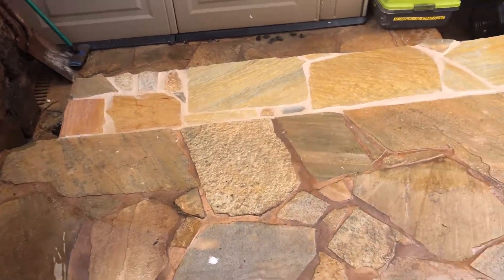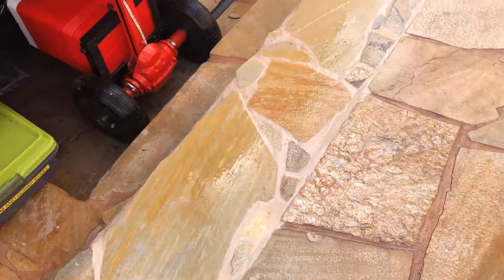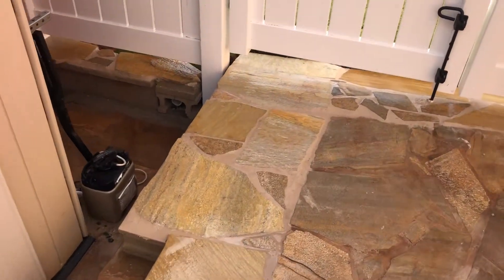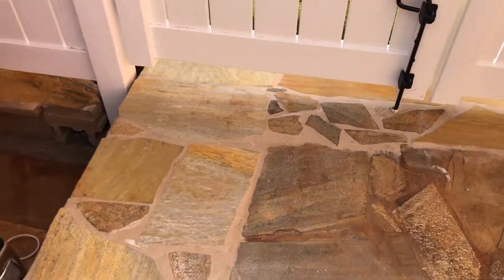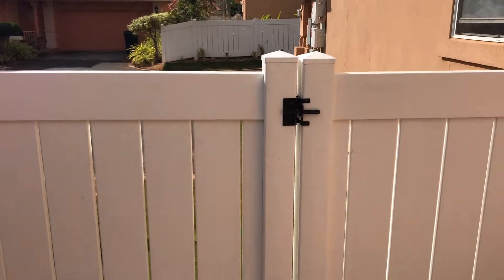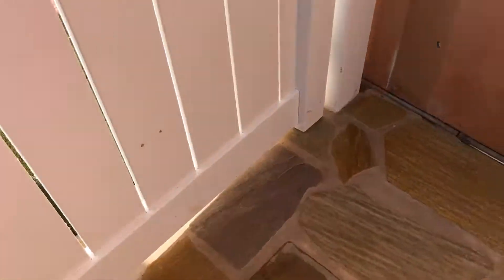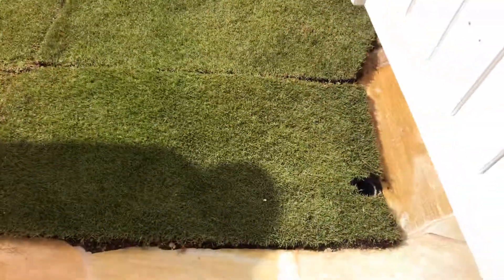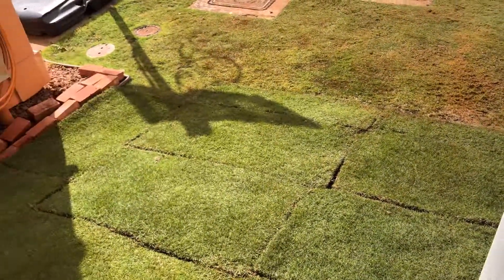Jet Ski Storage Complete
Aloha, I completed my Jet Ski storage solution. I widened the top tier by 16" all the way to the wall. I widened the front 4 feet by 24" so that I can drive my car up to release the trailer. I want to Thank Keola and Brian without their help it would have taken me a whole lot longer to complete. They did a great job. Well, that's it. Aloha, Mark